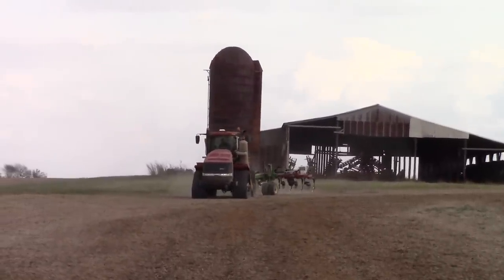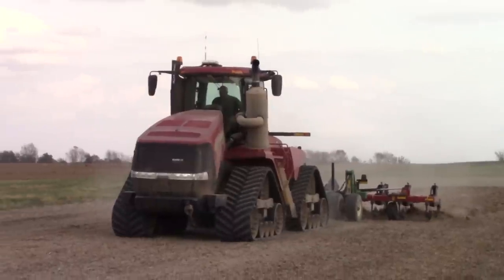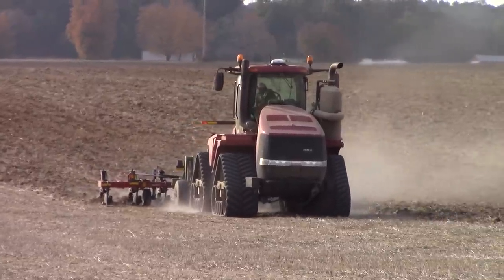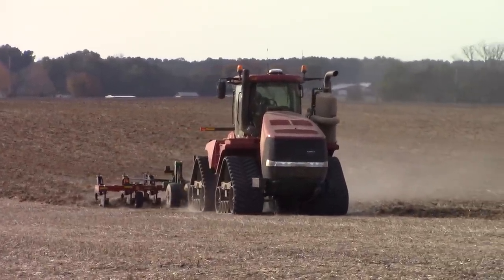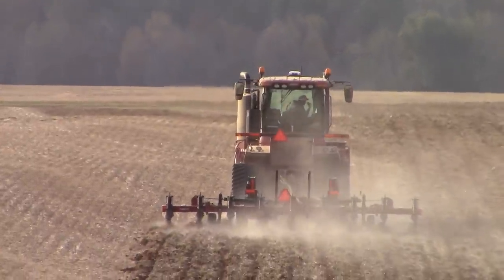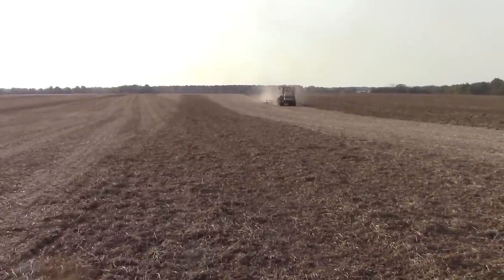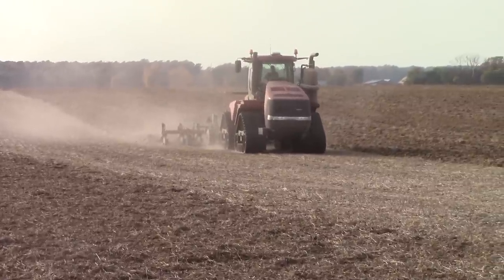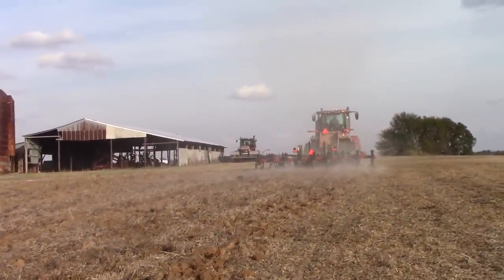Case IH's Largest Tractor: 620 hp Quadtrac